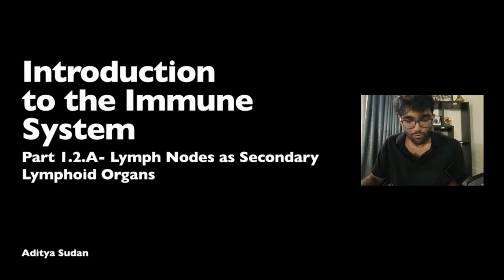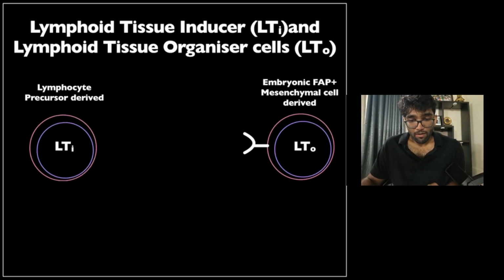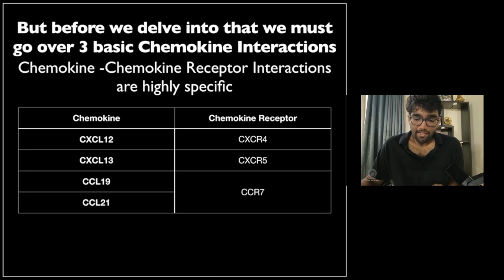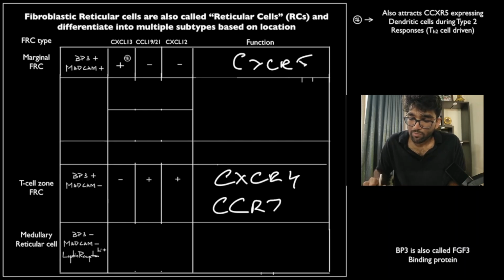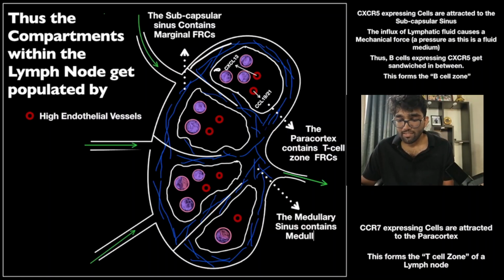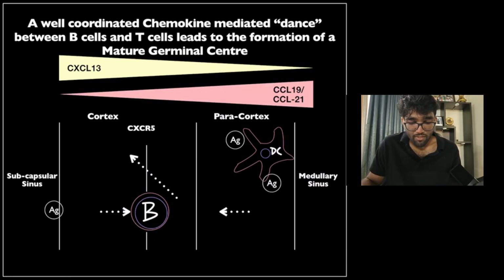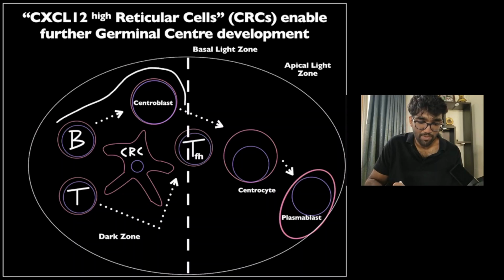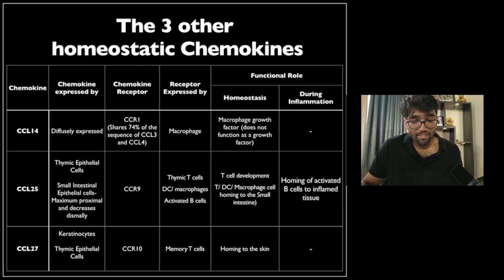Lymph Nodes as Secondary Lymphoid Organs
A Structural Overview of the Immune system- Part 1.2.A

Chapters

0:00-0:21- Introduction

0:21-1:12- Contents

1:12-2:44- General L.N Structure

2:44-3:02- The “How and Why” of Lymph Node Structure

3:02-4:17- LTi and LTo cells

4:17-7:06- Homeostatic Chemokines

7:06- 12:30- FRCs and their subtypes based on location

12:30-16:55- Follicular Dendritic Cells within Germinal Centers

16:55-18:30- Germinal Structure Structure

18:30-19:40- Summary

19:40-21:14- Other “Homeostatic” Chemokines